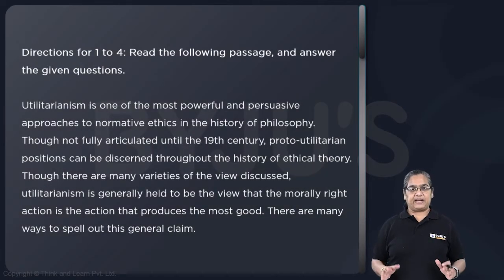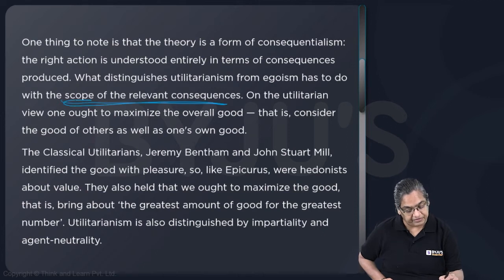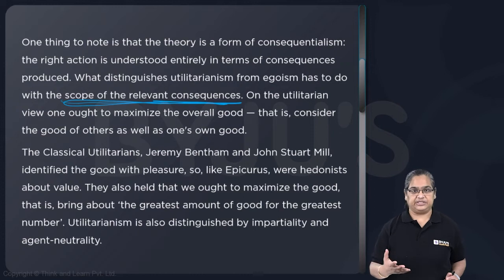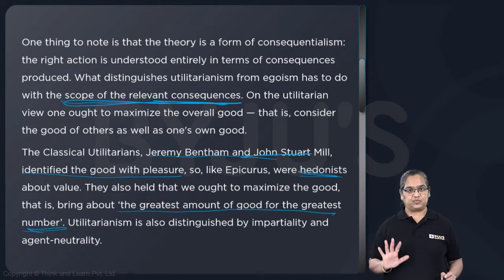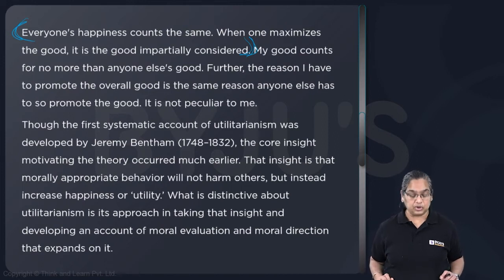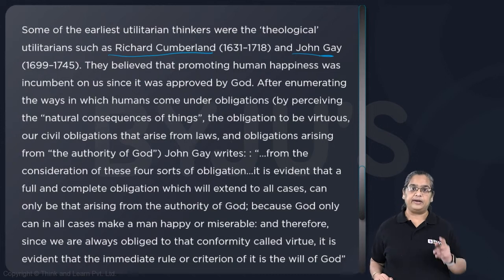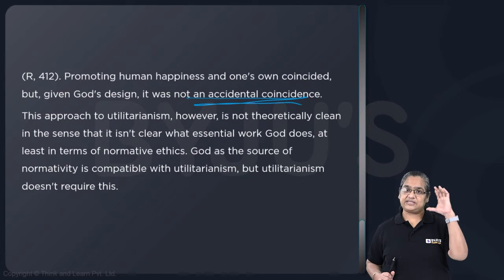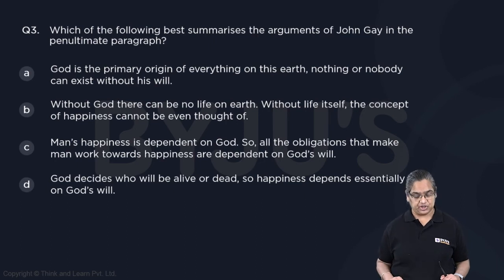CAT GNSSTHV536 CAT mock 9 VARC Q3